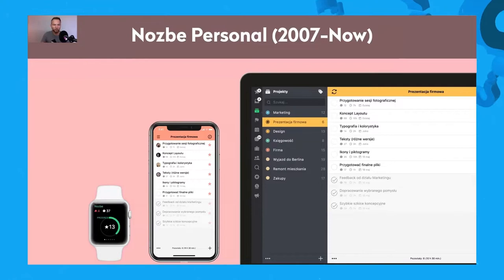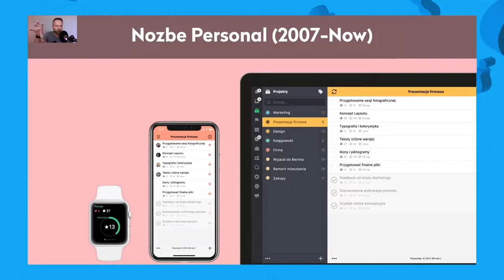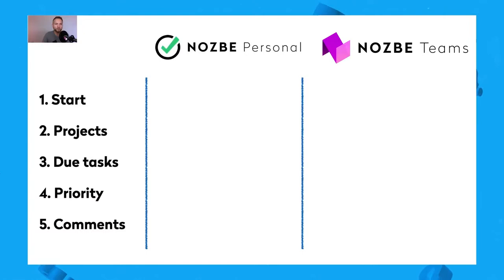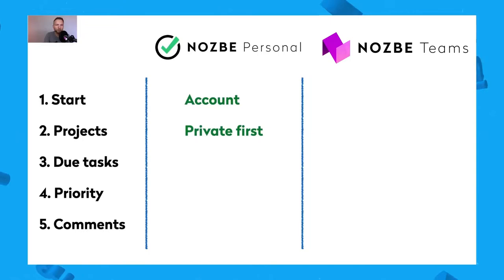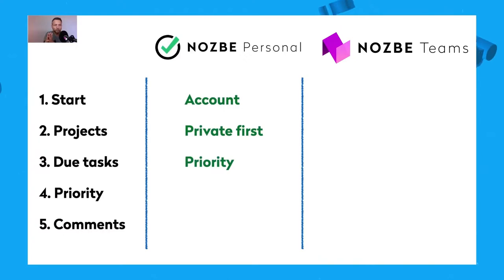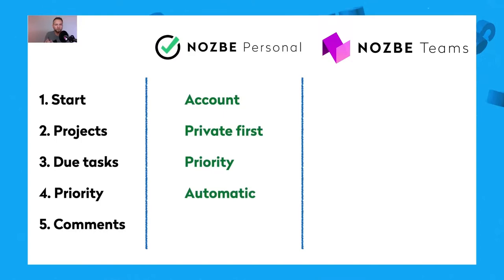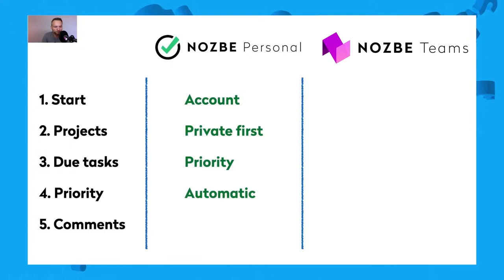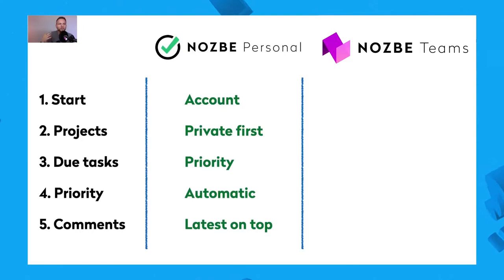Nozbe vs Nozbe Personal - COMPARE /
Nozbe offers two products — Nozbe and Nozbe Personal. If you are a Nozbe Personal user and you want to know more about the differences between the two apps, or you are thinking about trying Nozbe, you’re in the right place.